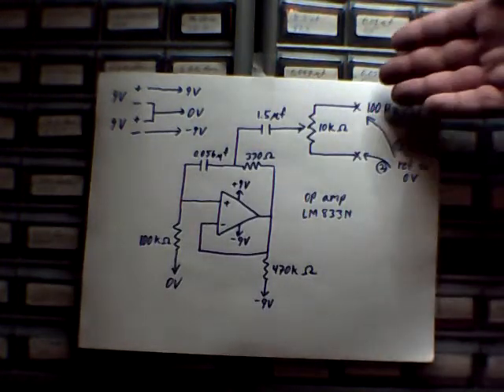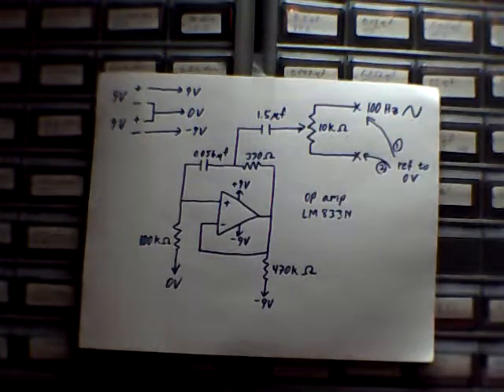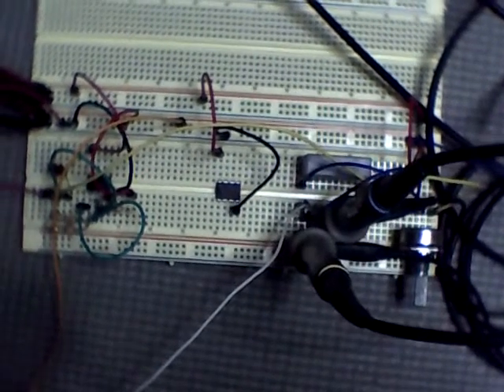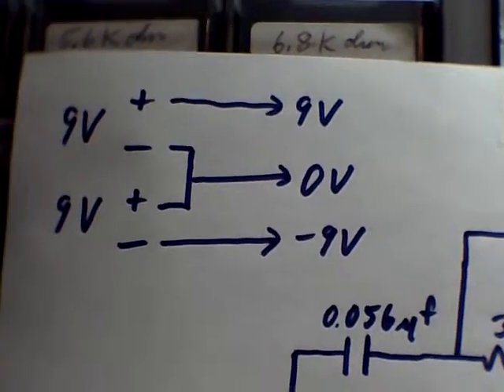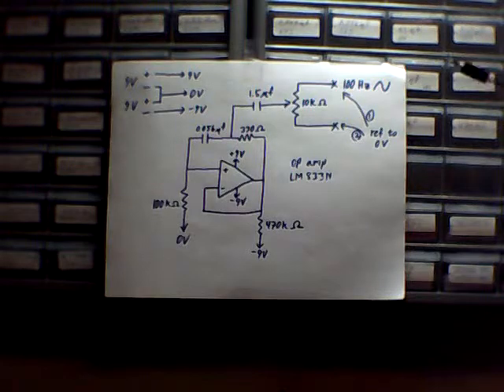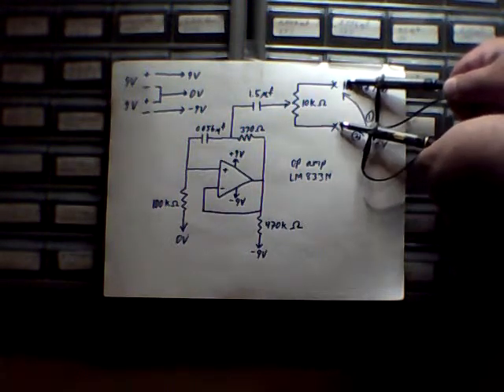Tirinomath #1 equalizer circuit 100 hz section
In my first attempt at blogging, I play with the 100 hertz section of the Boss GE7 circuit that I am working on building up and modifying.